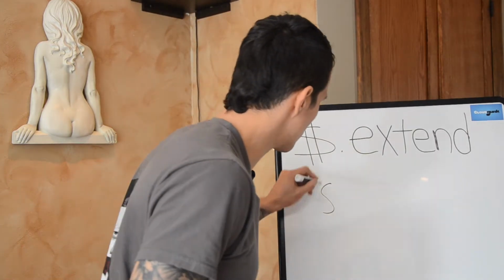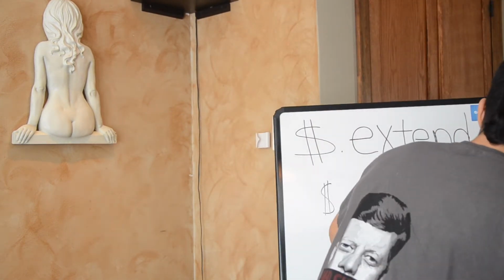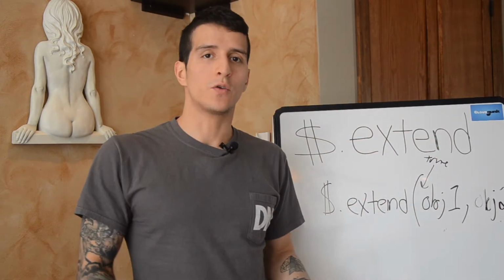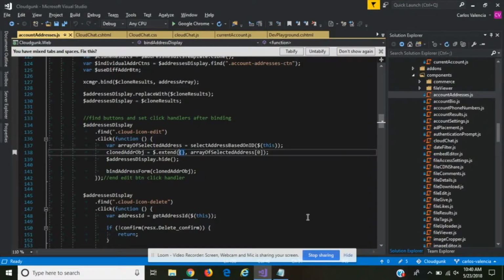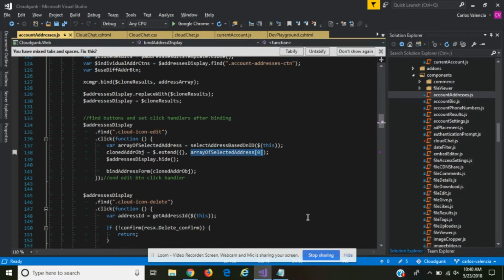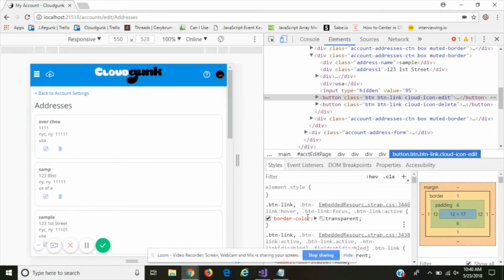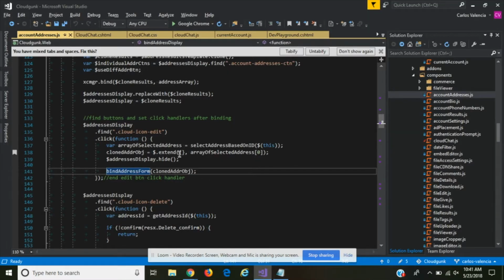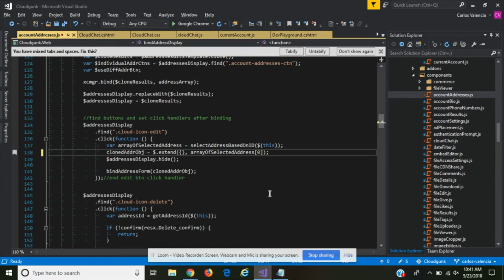ILN's Programmer Learns: jQuery extend function ( $.extend )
Cloudgunk Front End Programmer Carlos learns something new every day. Today he learned about jQuery extend function ( $.extend ) and how it is implemented into the Cloudgunk Platform. Learning to become a programmer takes practice every day! programmer